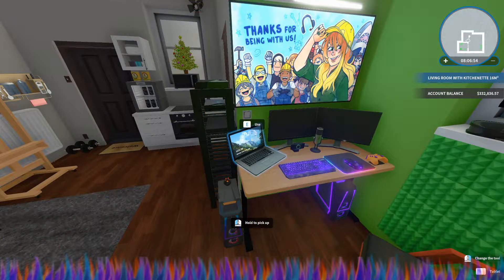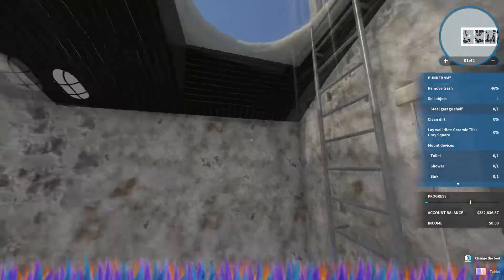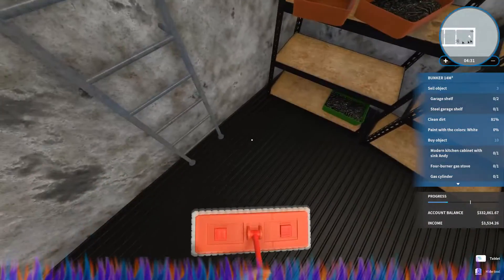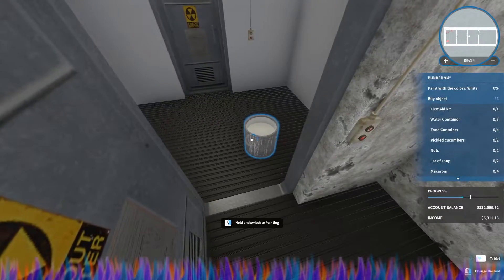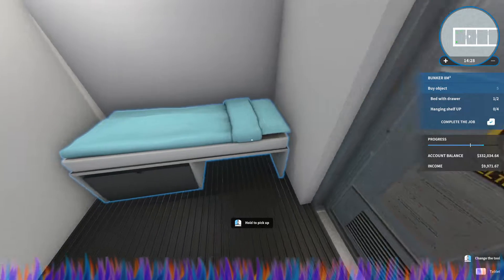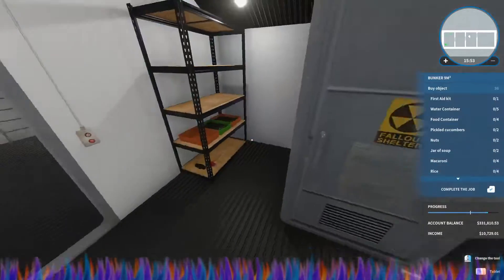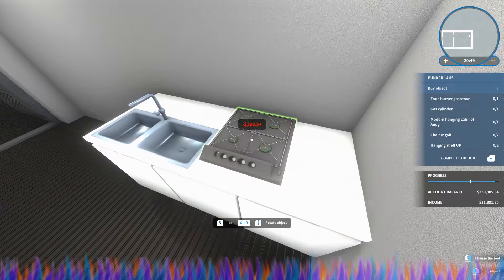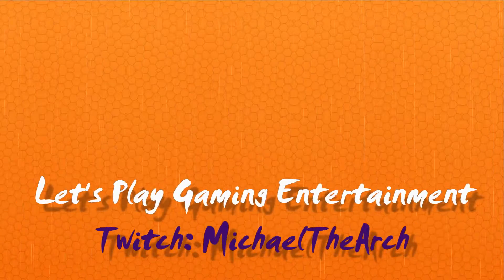House Flipper 45: A Bunker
MichaelTheArch & Let's Play: Gaming Entertainment Presents: House Flipper 45: A Bunker